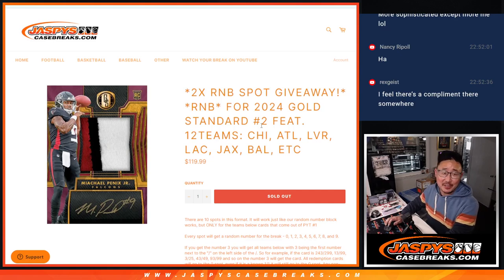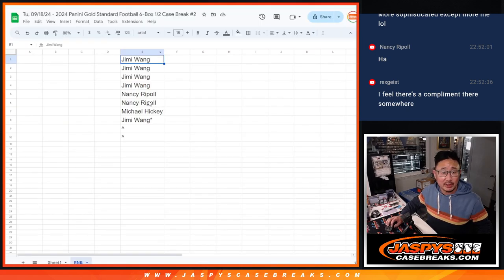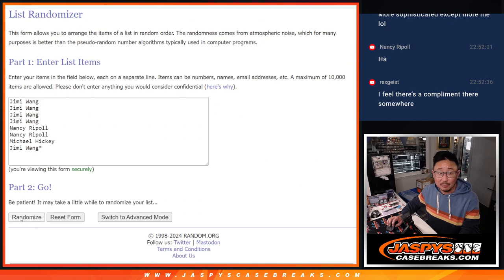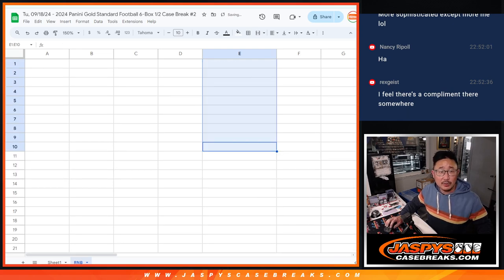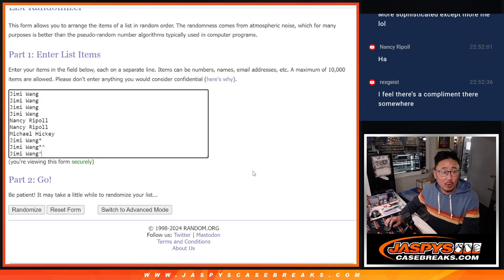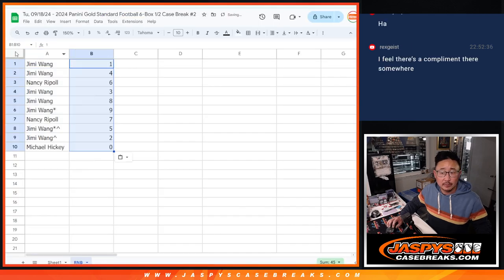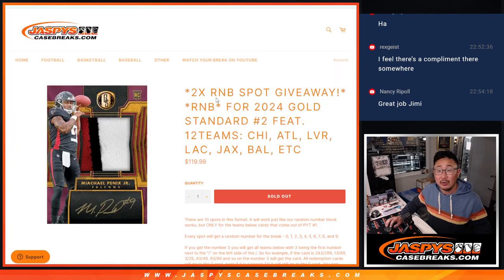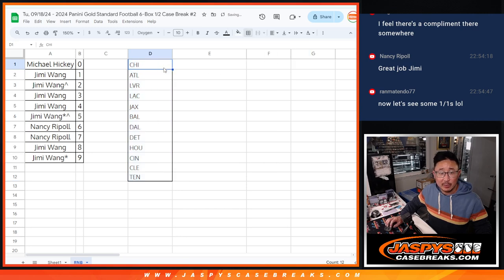RNB - Tu, 09/18/24 - 2024 Panini Gold Standard Football 6-Box 1/2 Case Break #2